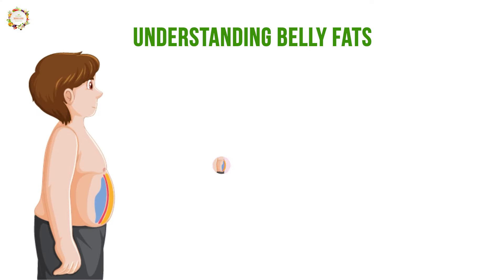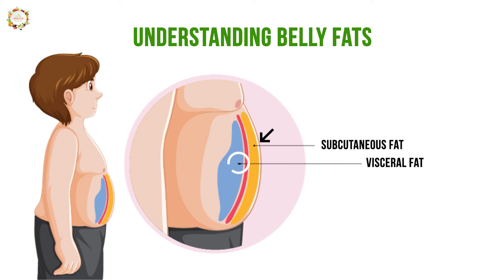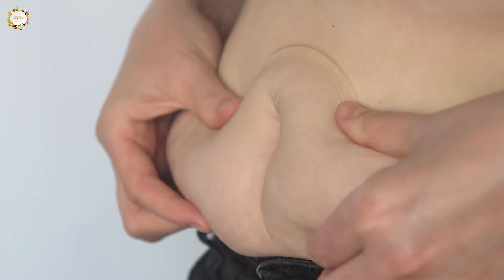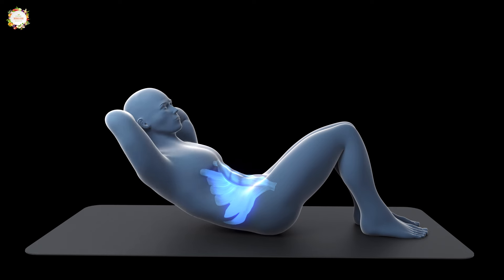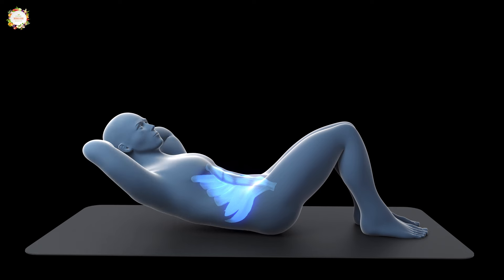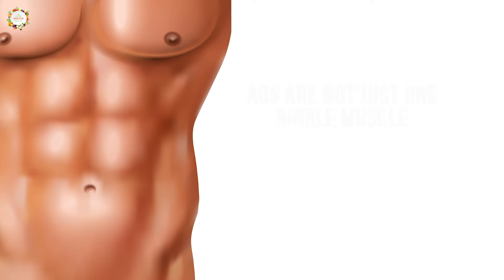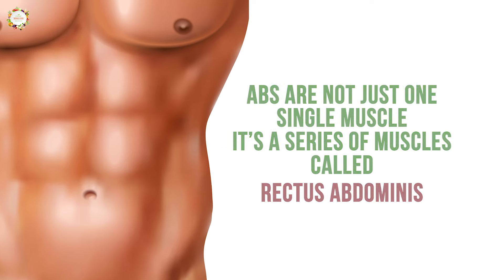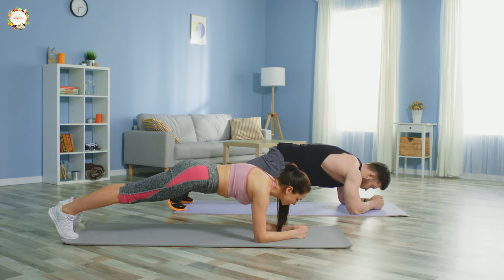How to Lose Belly Fat | How to get 6 Pack Abs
Are you struggling to shed that stubborn belly fat? In this comprehensive guide, we delve into the science behind belly fat, its associated health risks, and effective strategies to slim down your waistline for good!

Belly fat, also known as visceral fat, not only affects your appearance but poses serious health risks including metabolic disorders, cardiovascular diseases, and type 2 diabetes.

Discover how indulging in junk food can lead to fatty liver and elevated blood sugar levels, while incorporating protein-rich foods and complex carbohydrates like extra virgin olive oil, extra virgin coconut oil, and ghee/butter can aid in trimming your midsection.

Learn the importance of regular exercise in your journey to banish belly fat. From core workouts to high-intensity intervals, we explore how targeted exercises stimulate growth hormones like glucagon and testosterone, crucial for fat loss.

Did you know that stress plays a significant role in the accumulation of belly fat? Discover how managing stress through meditation and relaxation techniques can help you achieve your weight loss goals.
Intermittent fasting has gained popularity for its effectiveness in reducing belly fat. Uncover the science behind this eating pattern and how it can revolutionize your weight loss journey.

Join us on this transformative journey to reclaim your health and confidence by bidding farewell to stubborn belly fat. Don't miss out on these evidence-based strategies to achieve a slimmer, healthier you!

If you’re keen on transforming your health and achieving your fitness goals in 2024, follow cutting-edge nutrition knowledge @acenutritionist on youtube, insta, fb & X.

We post detailed, research-backed, long form videos on youtube.